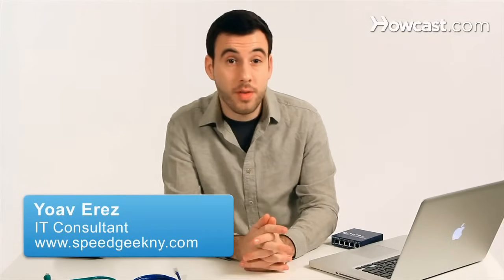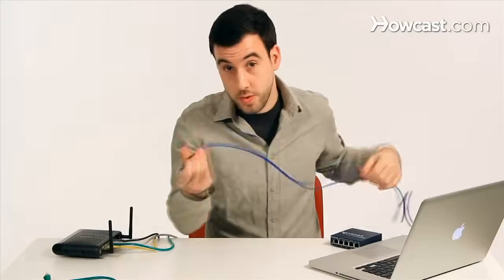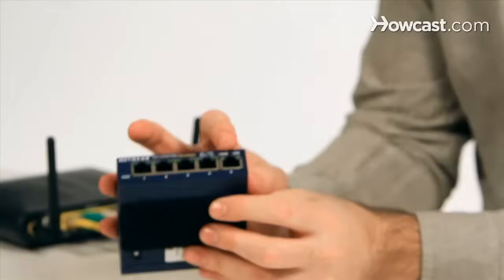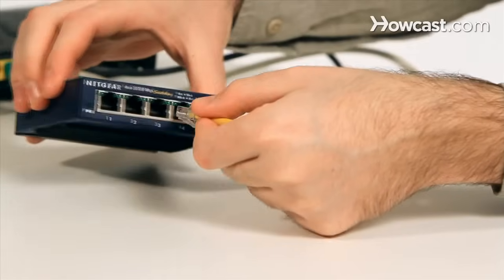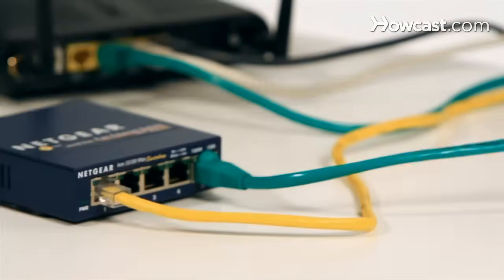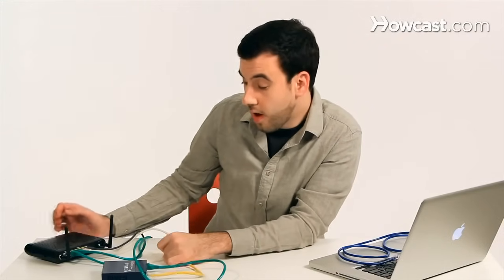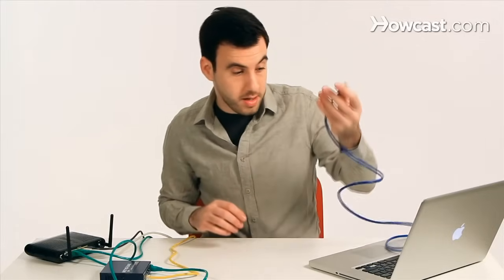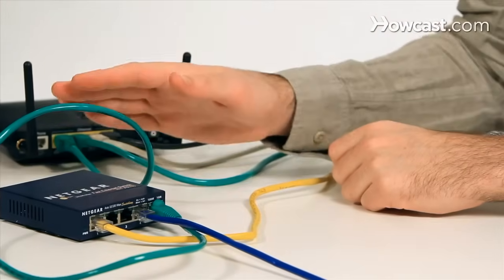How to Set Up an Ethernet Switch | Internet Setup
So, in this video I'm gonna talk about how to install your ethernet switch. So, let's say I have my laptop here, and I really want to connect it to my network. So, I'll take a little ethernet cable, and plug it to the laptop; and on the other side, of course, it has to go to my router. Let's, oh no, I'm out of ports on my router. All my ports are already full, because I've connected them to all my other computers. So, what are we gonna do?

This is where the ethernet switch comes in handy. As you can see, the ethernet switch just as a bunch of ports on it. So, to connect to the network what I have to do is first, take one of the ports that are already connected to the network, and move them over to the switch. Now, the reason I'm doing that is because I need a free port on my router, so I can connect my switch to it  So I'm gonna take another ethernet cable, plug that one in; and then, the other side goes to my router.

Now, it doesn't really matter where you connect the cables to, as long as the order is correct. The specific port is of no importance. So, as long as I connected the switch to the router, everything that's connected to the switch, is also connected to the router. Basically, the switch just extends the ports that are on the router.

So, now I have to just connect my laptop over to the switch, and I'm done. Everybody's online. The laptop is connected to the switch, the switch is connected to the router, and everything that's connected to both the router and the switch, is on the network. Now, this is a really good trick if you have, for example, another room in your house that has a bunch of computers in it that you wanna connect to your network, not wirelessly, but with an actual cable. This means that you only have to really run one cable over to that room, and then just hook it up to a switch that has more ports.